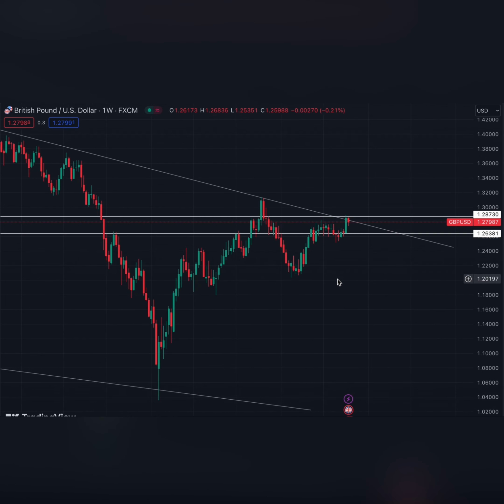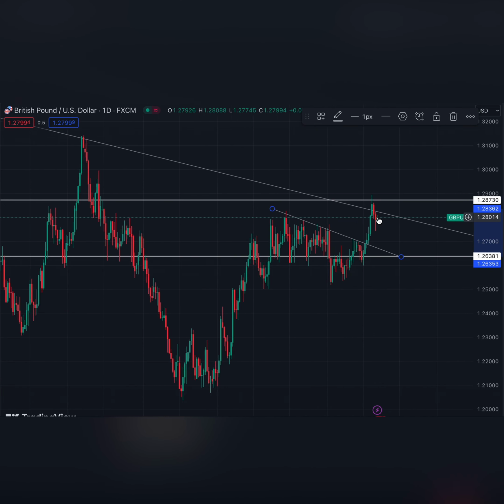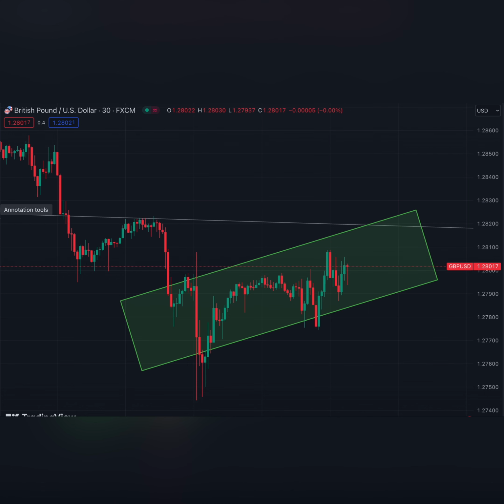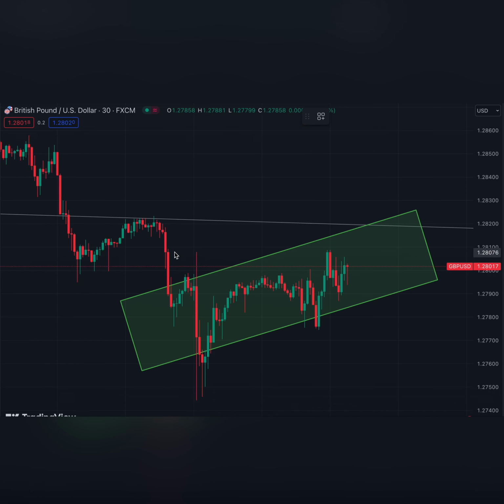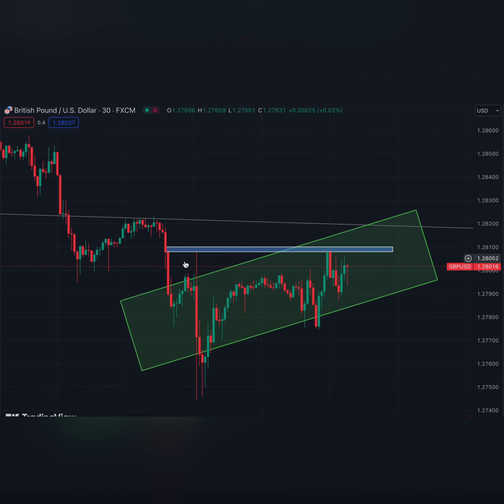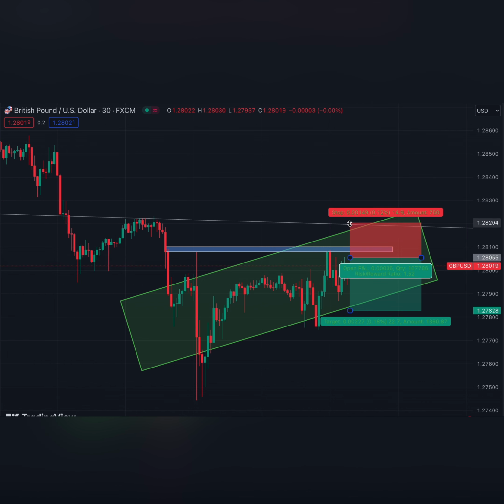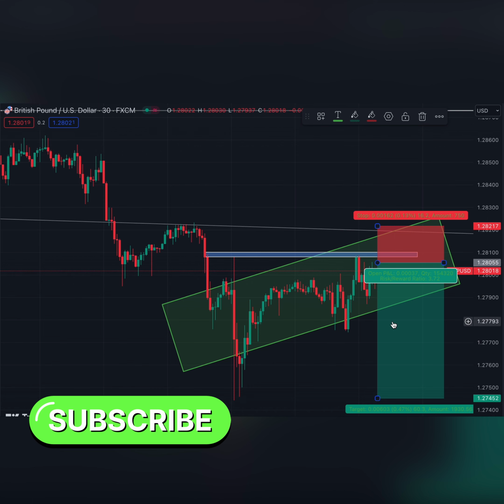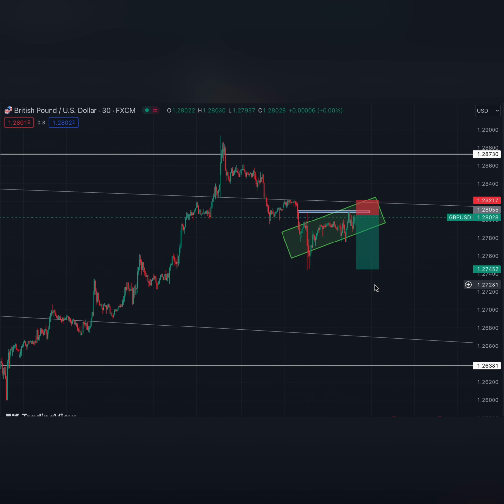HOW TO ANALYSE FOREX MARKET ESPECIALLY FOR BEGINNERS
UCMlcXbHN2rp0QupnjeldWWw

for more content follow our pages whatsapp , telegram , instagram